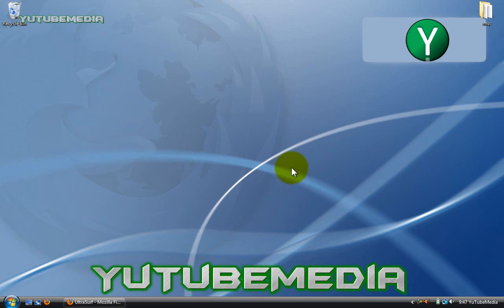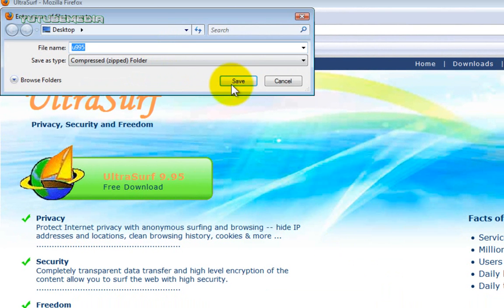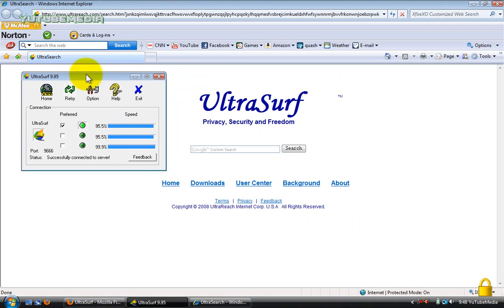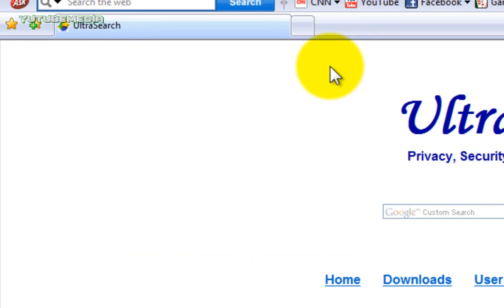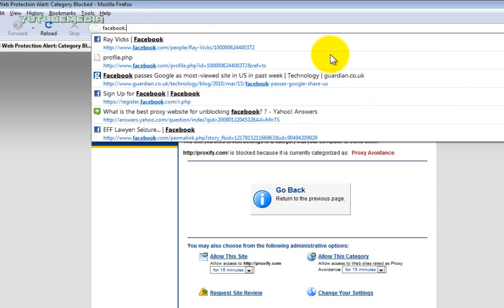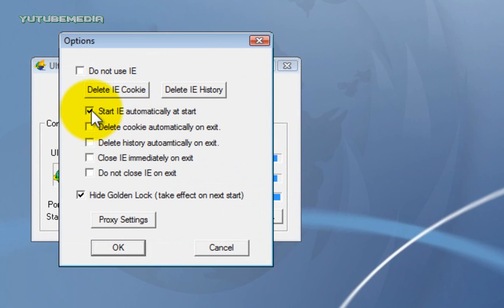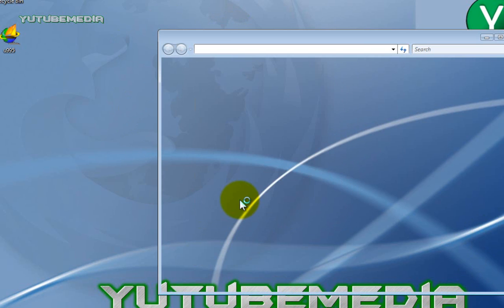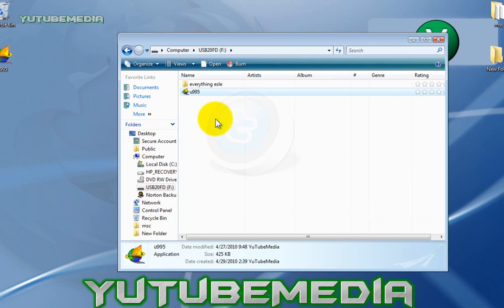How To UnBlock ANY Website With UltraSurf! -100%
This video  tutorial shows you how to access any blocked sites at school or from filters using the Free Small software UltraSurf. Almost All Proxy sites/programs DONT work, But this is the first program that I could access facebook, twitter, proxy sites and anything else at school!

for showing this program.